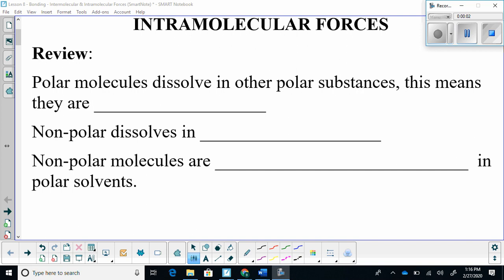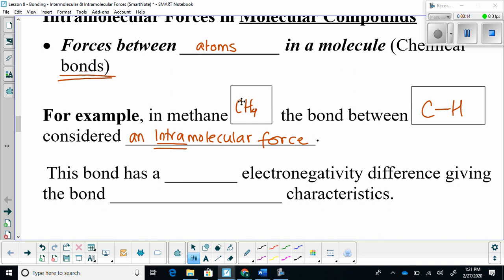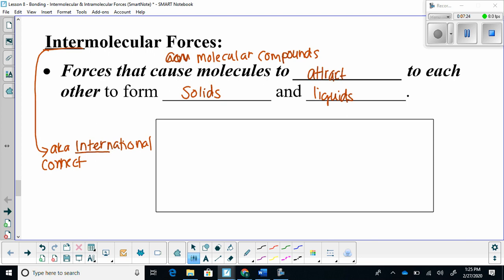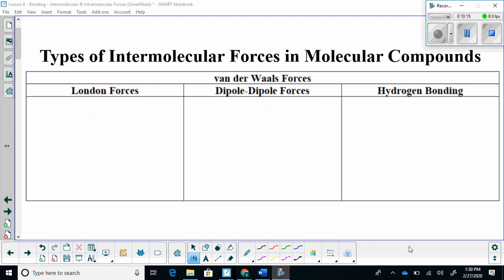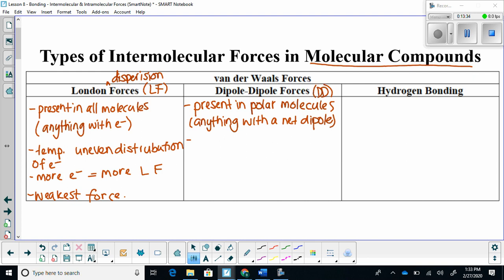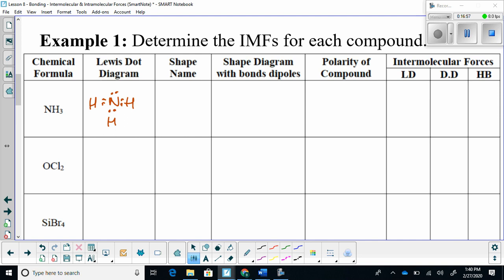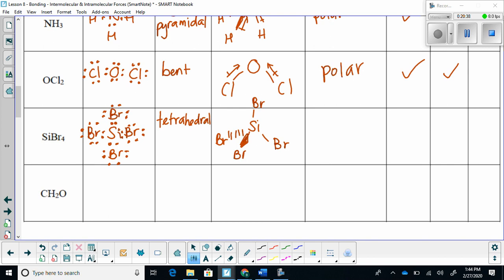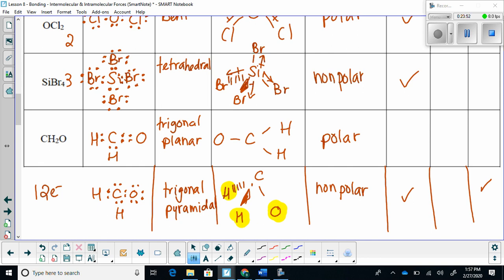Lesson 8: Intermolecular Forces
LEARNING GOALS
* Intramolecular forces are inside the molecule
* Intermolecular forces are between other molecules